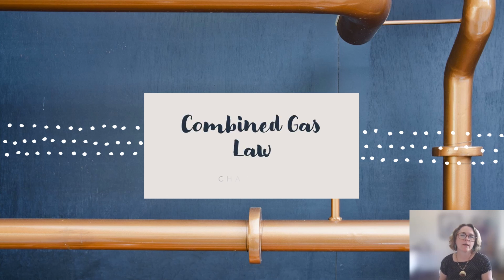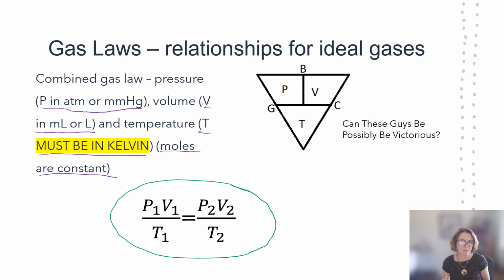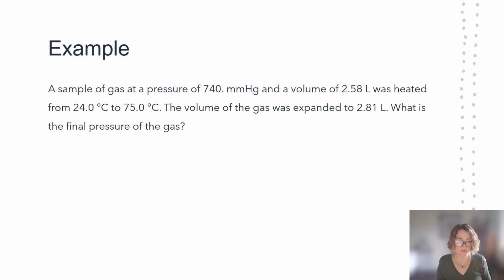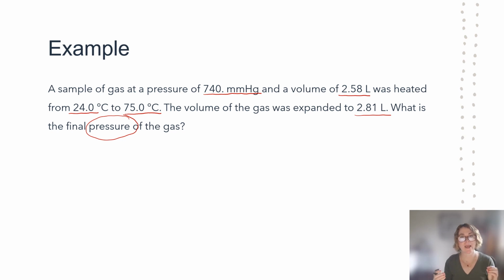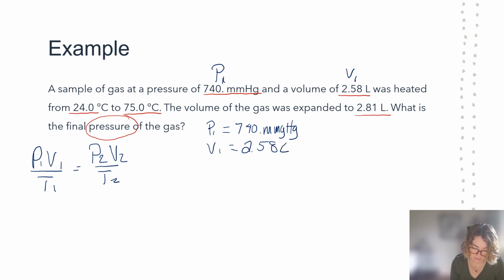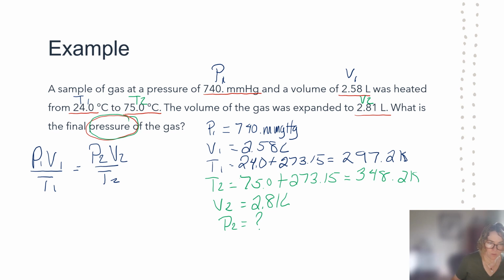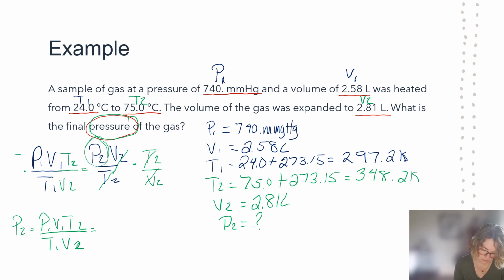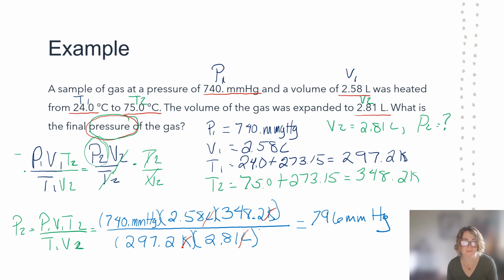Combined Gas Law